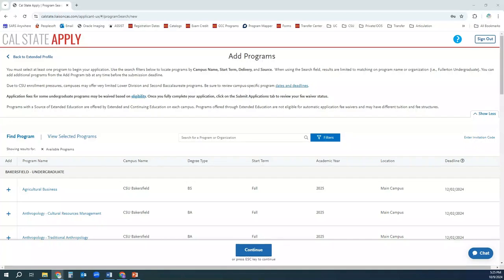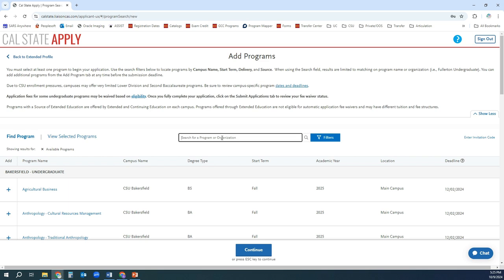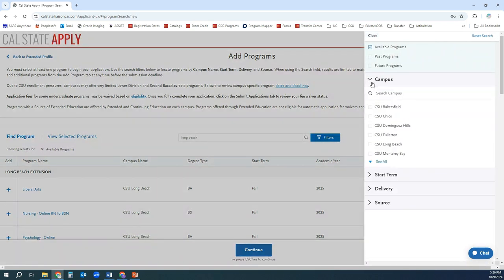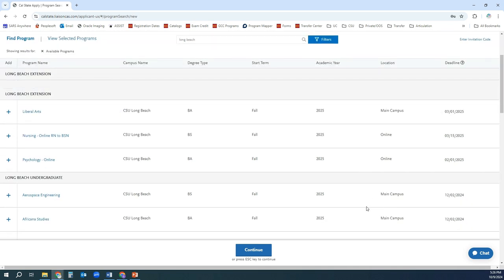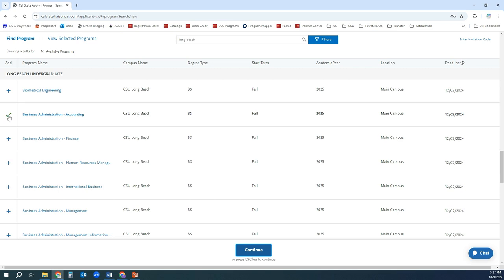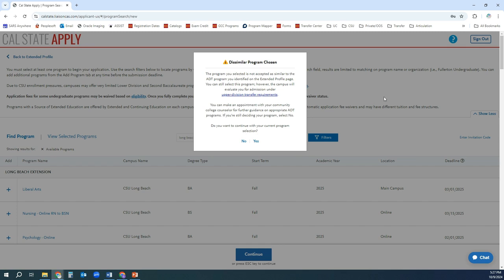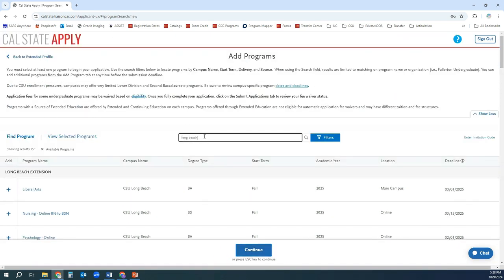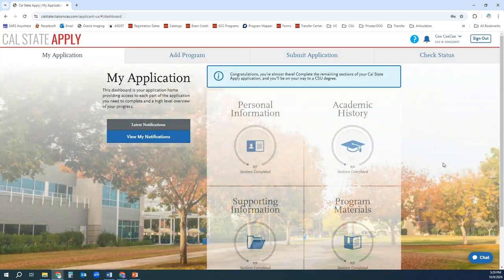CSU Application - Adding Programs